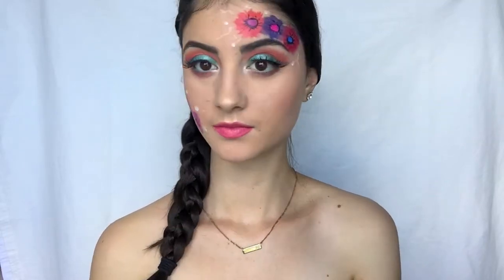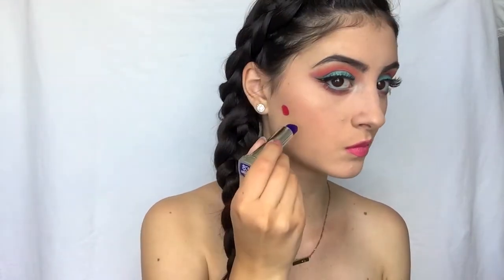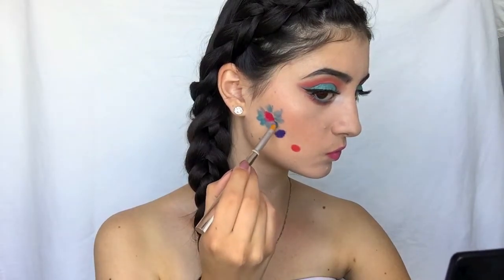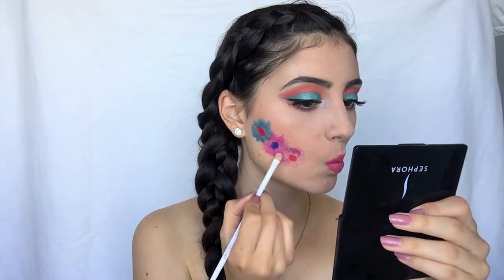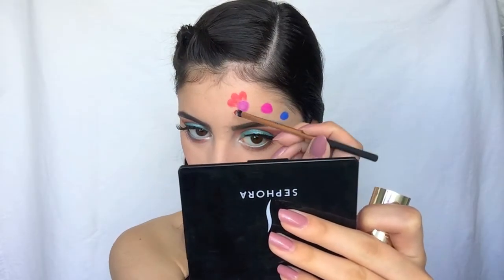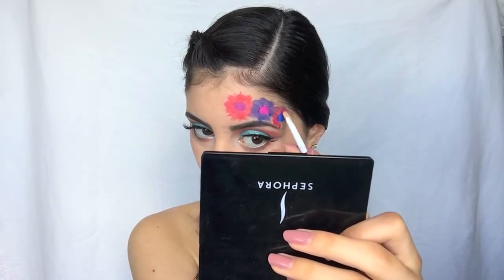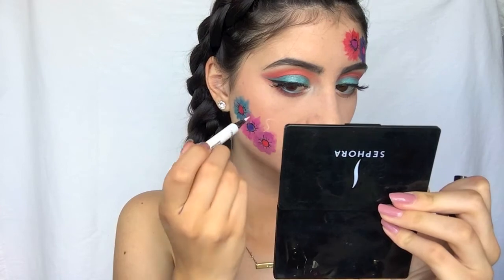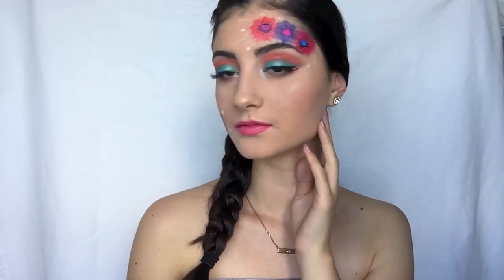Flower Summer Colourful Makeup | Tutorial | Lavinia Rusanda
Hey guys in today's video I show you how to draw flowers on your face! Enjoy :)

Products used:
Milani matte kiss lipstick
Maybelline Saphiere siren lipstick
Milani Matte passion lipstick
Elf gel liner shade teal tease
Milani Matte orchid lipstick
Milani Violet volt lipstick
Wet n wild megaliner shade voltage blue